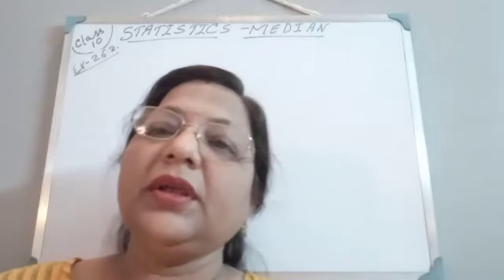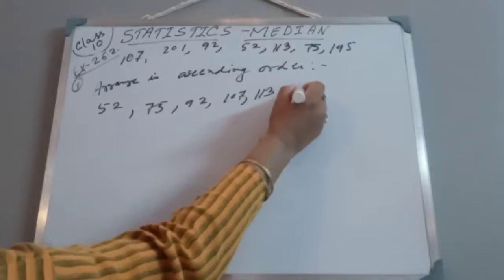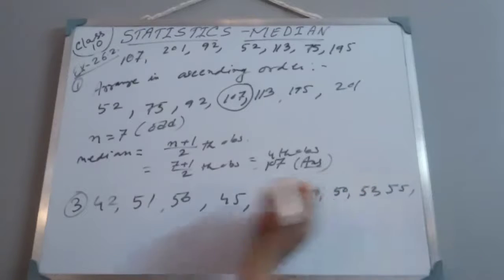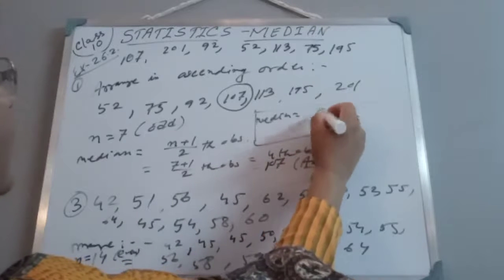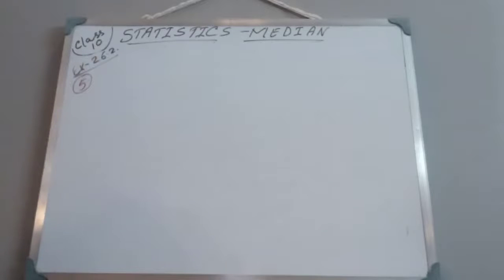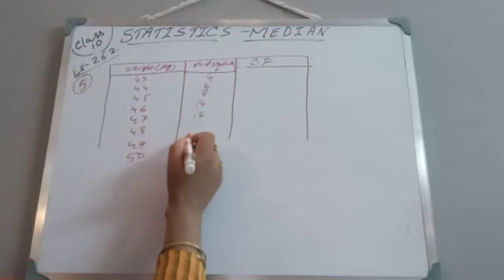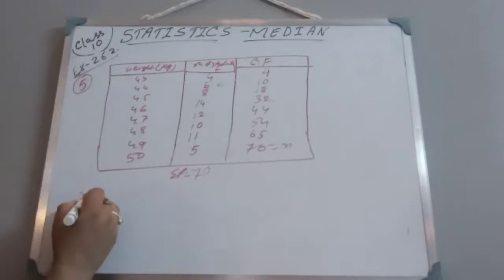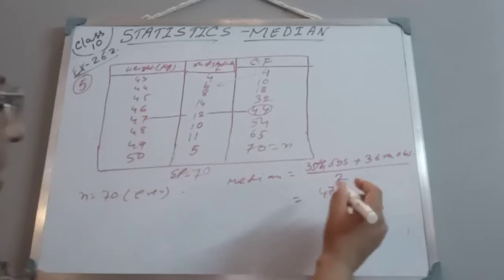class 10 Maths ( statistics Median ) part 2